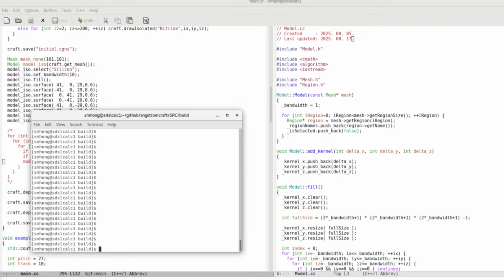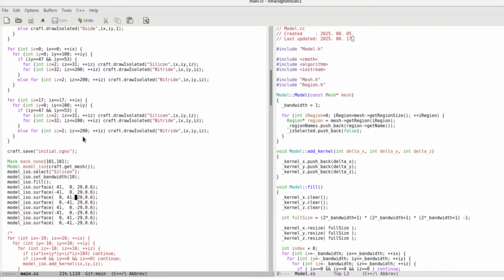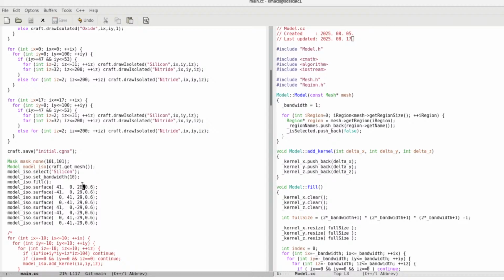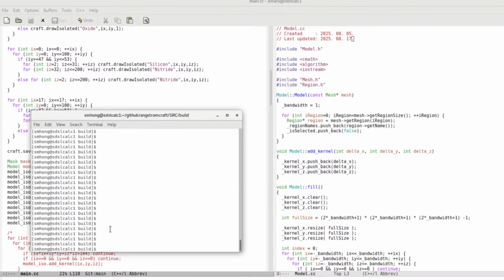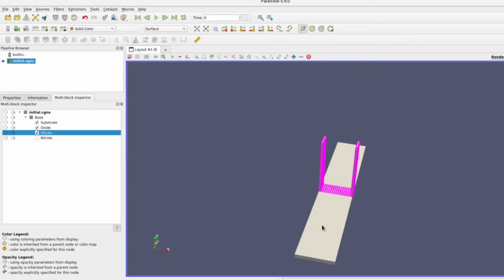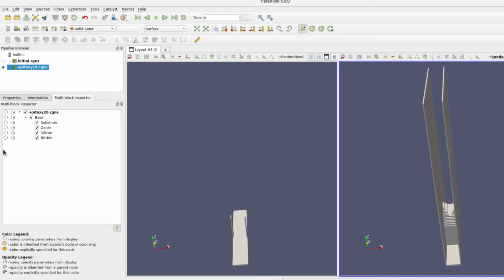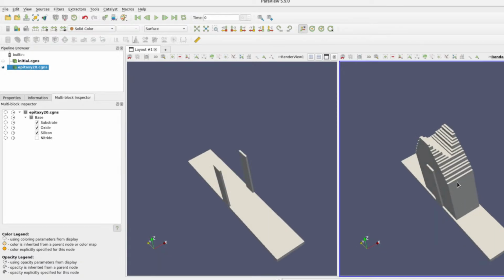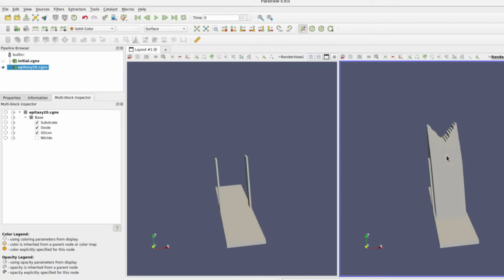[Eng][AngstromCraft] August 17, 2025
Initial results for source/drain epitaxy (It's not successful.)